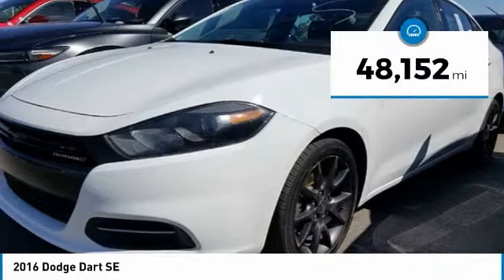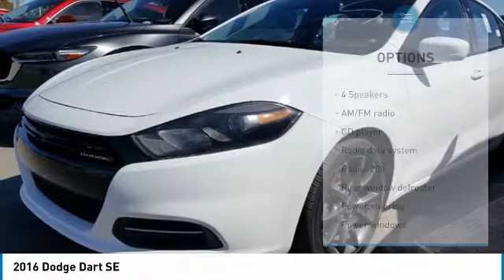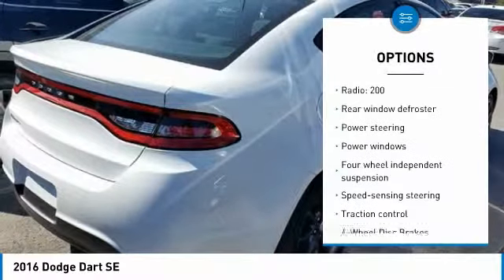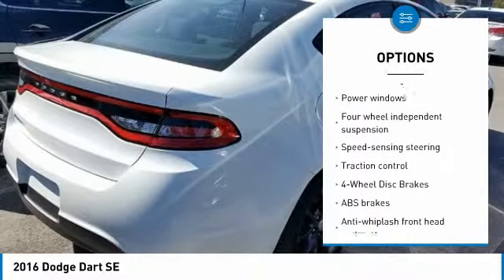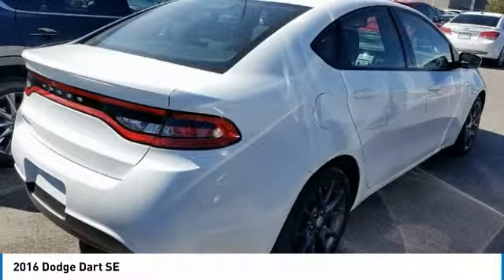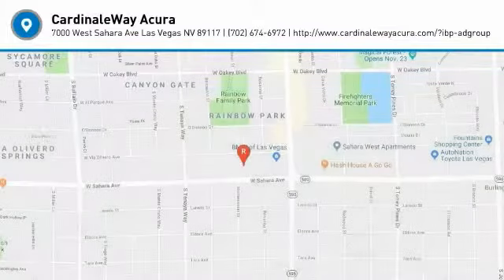2016 Dodge Dart 2016 Dodge Dart SE FOR SALE in Las Vegas, NV U2159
Stop in today for a test drive of this U 2016 Dodge Dart

CardinaleWay Acura
7000 West Sahara Ave

CARFAX One-Owner. Clean CARFAX.  Recent Arrival! 2016 Dodge Dart SE  Vehicle price and availability are subject to change without notice.